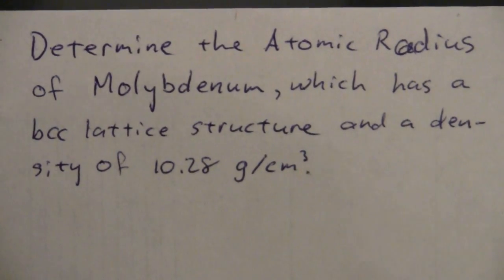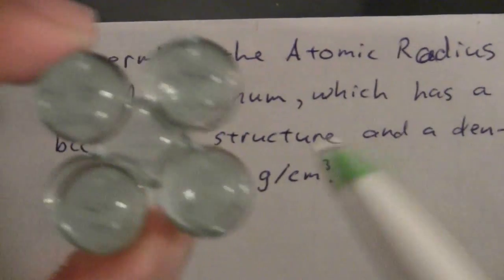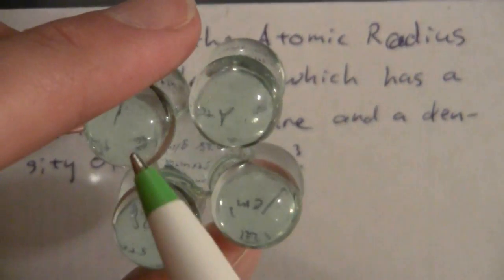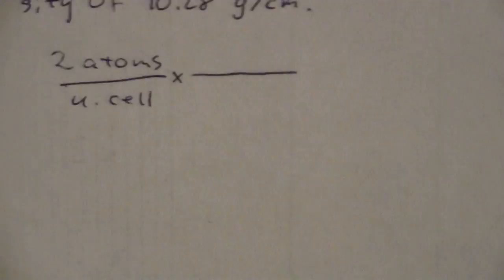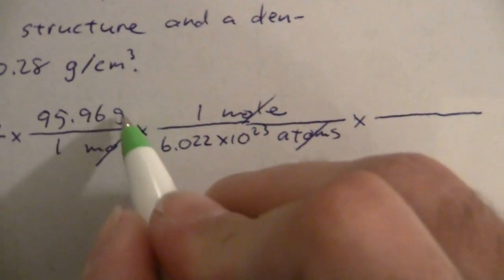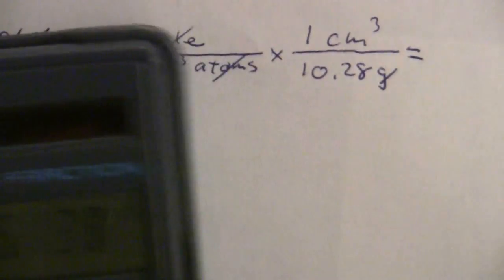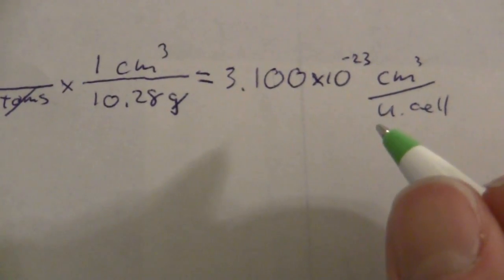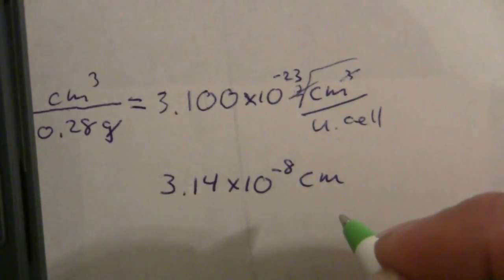#11 Radius of Mo (bcc) from Density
Calculating the atomic radius of Molybdenum, given a body-centered cubic (bcc) lattice structure and its density. Part 1 of 2.